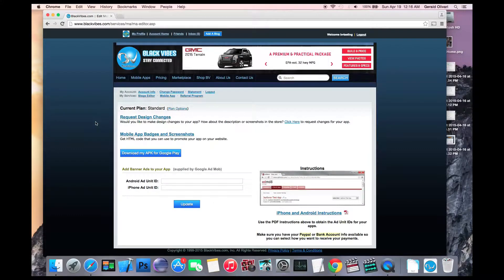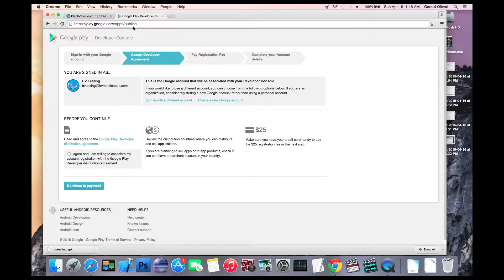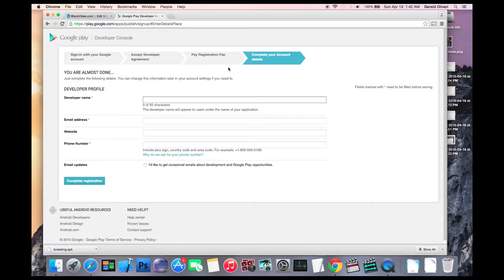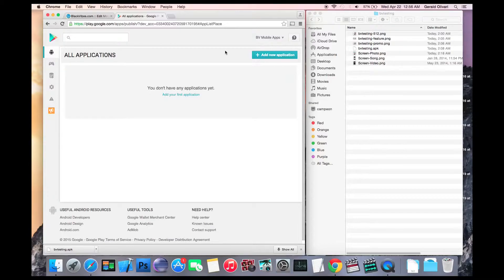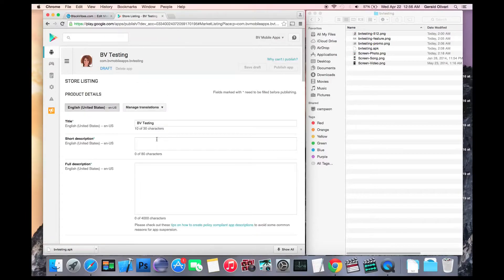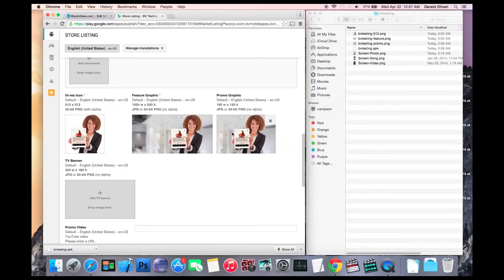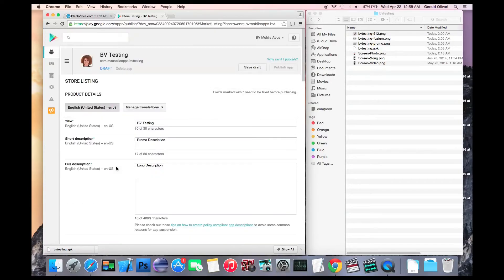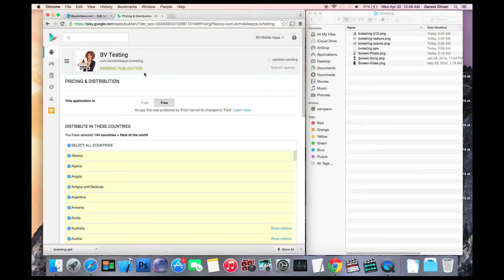How To Submit Your Android App To Google Play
In this tutorial, we show you how to download your APK file from BV Mobile Apps and upload it to your own Google Play Developer account.